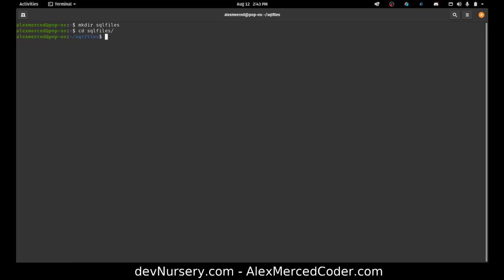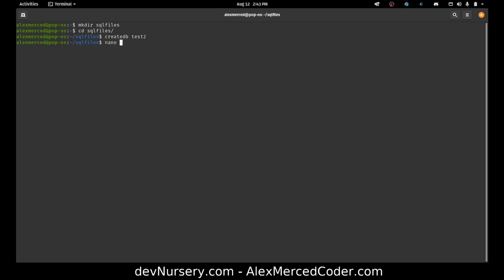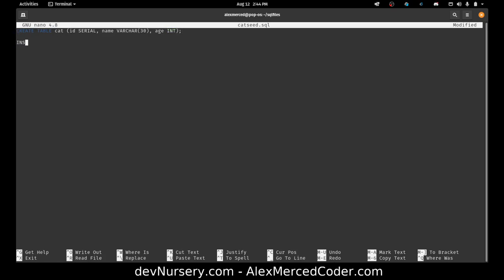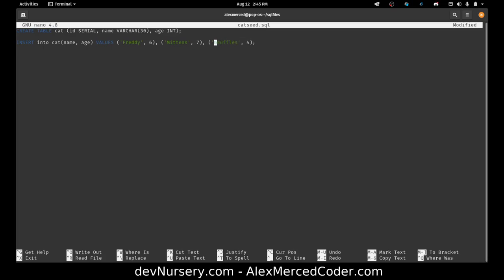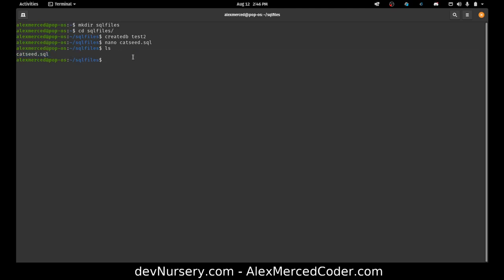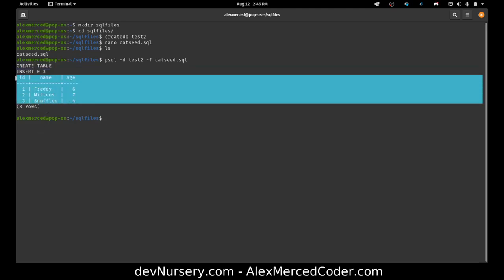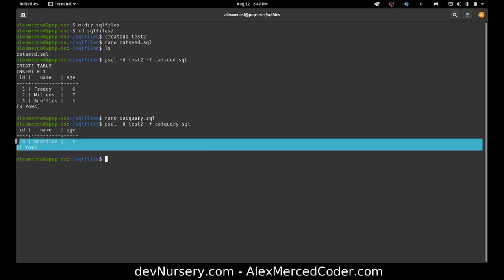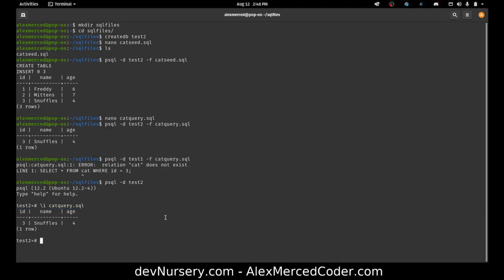AM Coder - Using SQL files with Postgres